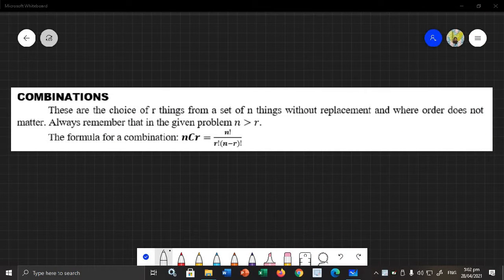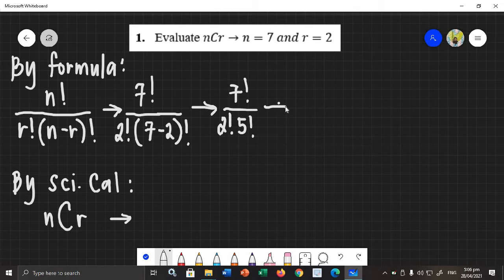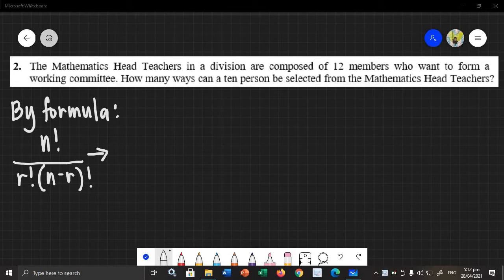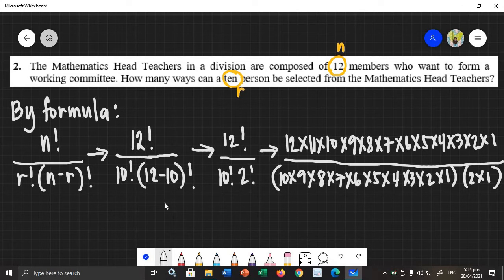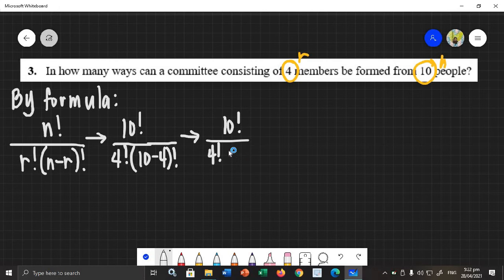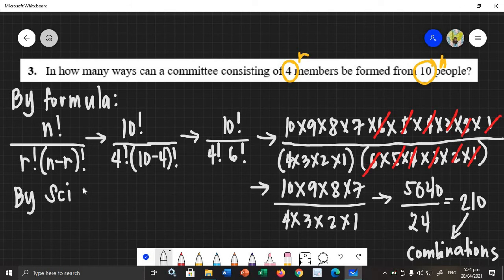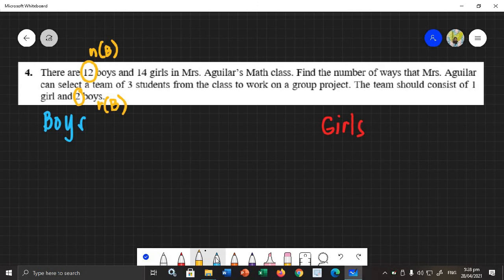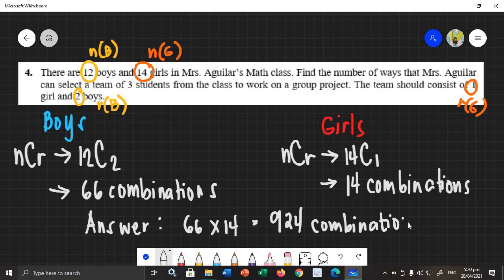Grade 10│LESSON 27: Combinations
Hi! For this video, you will learn about combinations. Thanks and see you on my next video :)